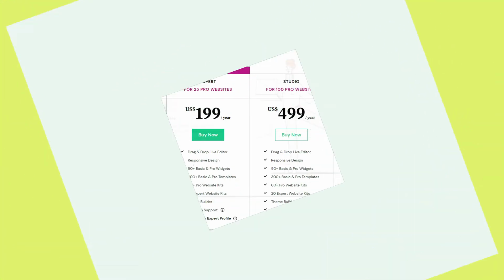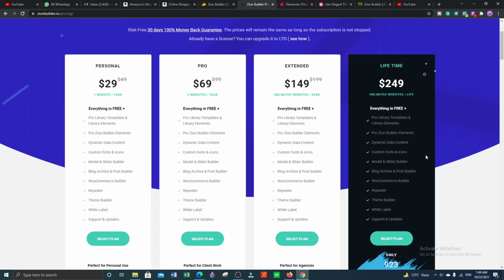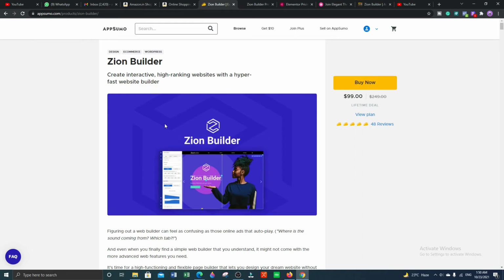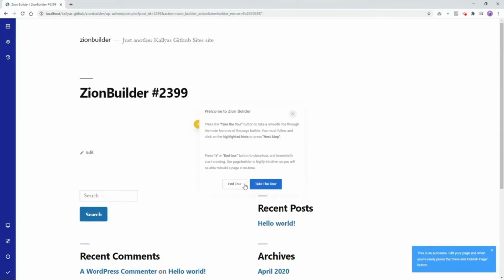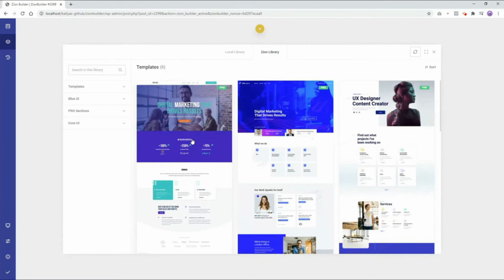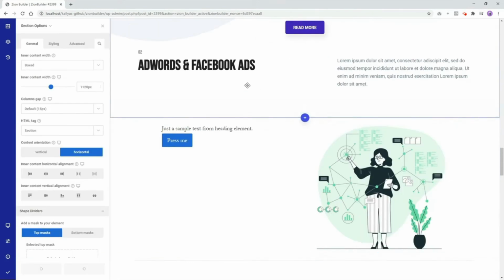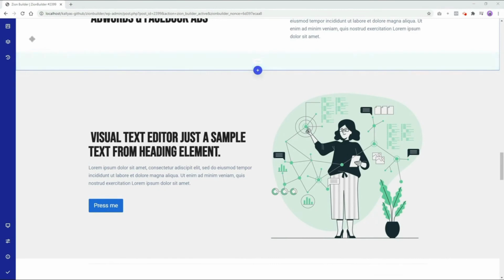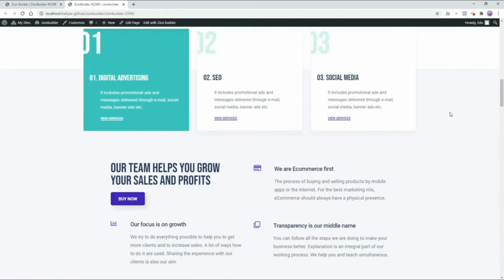Zion Builder Review - Wordpress Page Builder | Learn Create A Pages With Zion Builder [Tutorial]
Topic:- Zion Builder Review - Wordpress Page Builder | Learn Create A Pages With Zion Builder [Tutorial]

What Is Zion Builder:
Virtually any internet user can create their own website these days, thanks to the trailblazing page builders that can be used by people without any technical knowledge. The Zion page builder bills itself as one of the fastest page builders in the market today with responsive features.

Zion combines magnificent web designs with ease of use to provide its users with the utmost flexibility and excellent page-building options. Users with no coding knowledge can easily use its drag & drop feature to create and design eye-catchy posts that support their brand.

✅Highly Searching Keywords:-